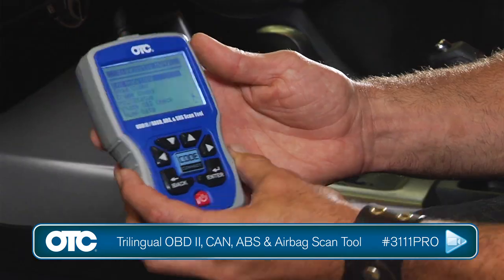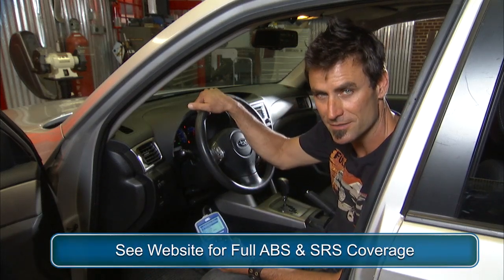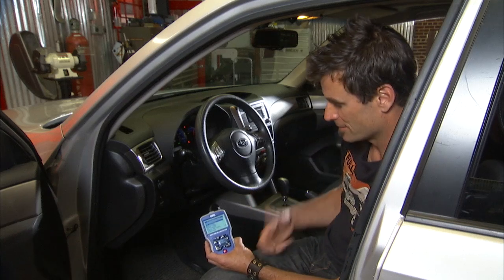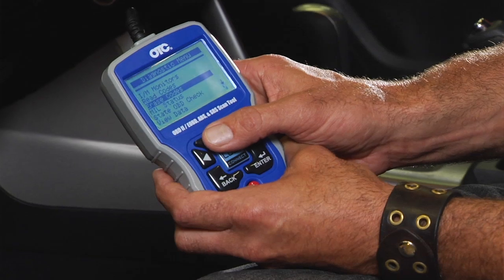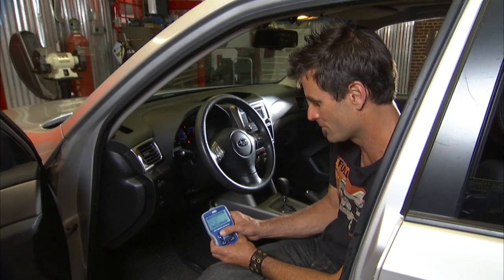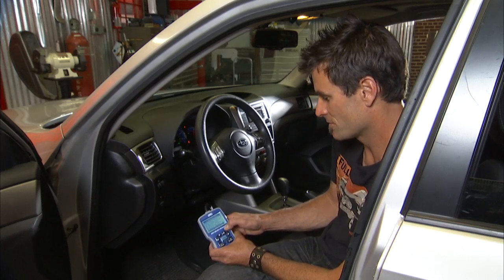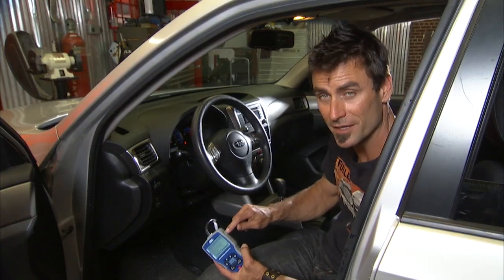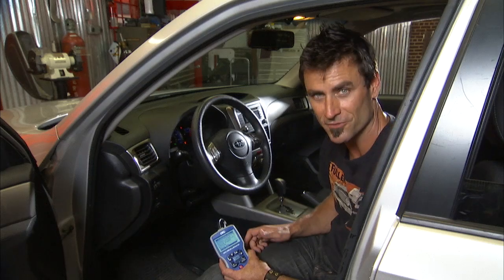OTC 3111Pro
Bryan Fuller shows off the newly improved 3111Pro from OTC. Featuring expanded ABS & SRS coverage, as well as 4.3 million verified CodeConnect fixes, it's the best scan tool out there.